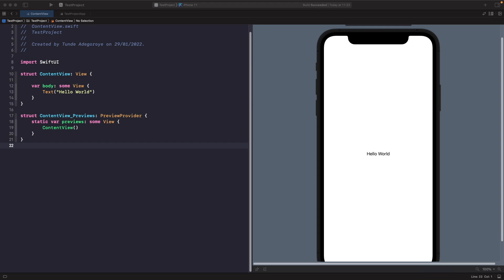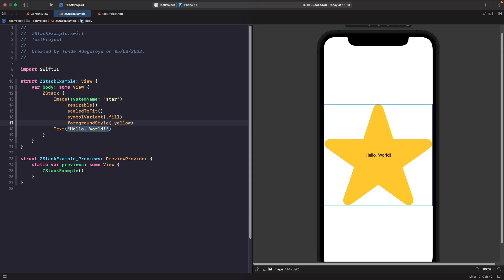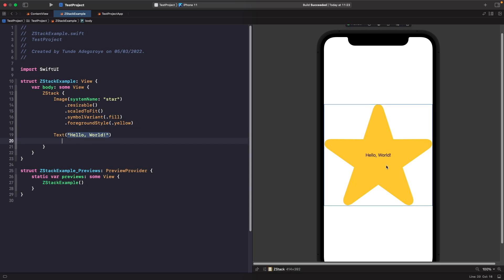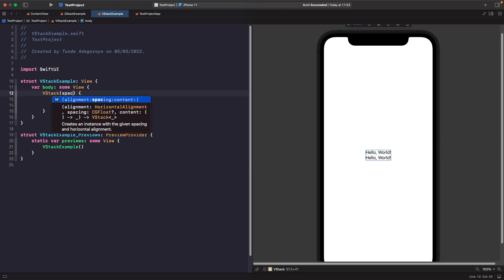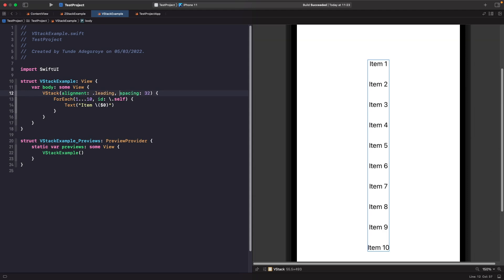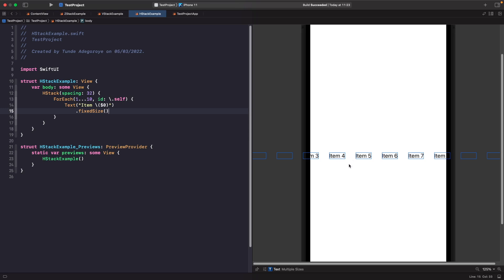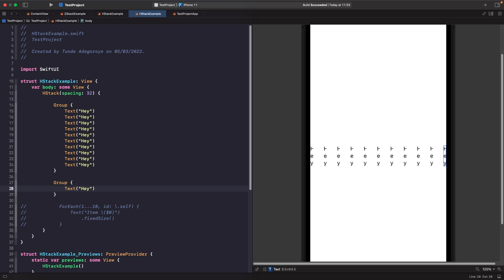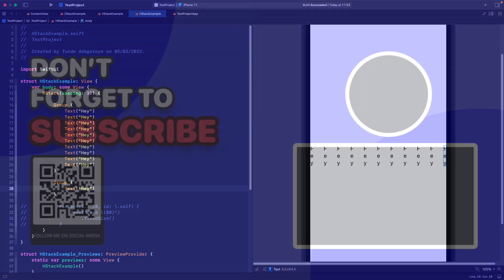Stacks In SwiftUI (Stacks For Beginners, SwiftUI VStack, SwiftUI HStack, SwiftUI ZStack)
In this video, we're going to look at stacks in SwiftUI. This video is going to cover stacks for beginners and go through the 3 different kinds of stacks available to use which are SwiftUI HStack, SwiftUI ZStack, and, SwiftUI VStack. All of these stacks allow us to align objects in SwiftUI depending on their axis.

After breaking down each one of the stacks in SwiftUI. We'll then talk about the limitations of Stacks as well as some tips and tricks you should know about when working with them and laying views in SwiftUI.